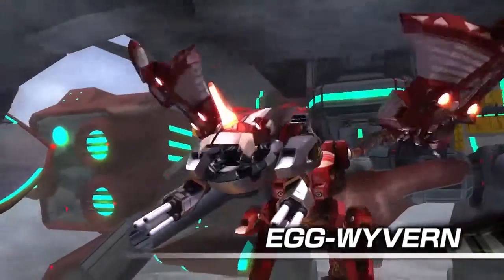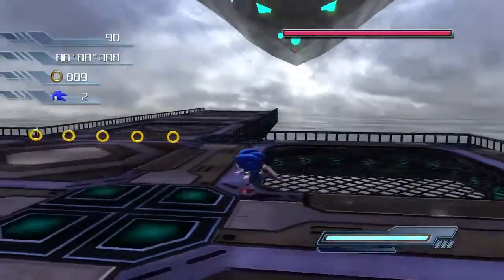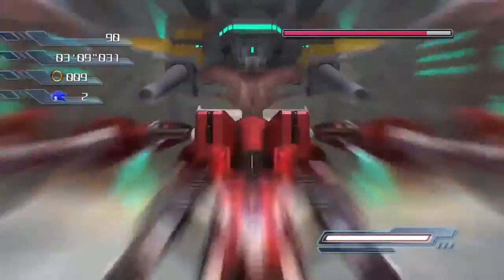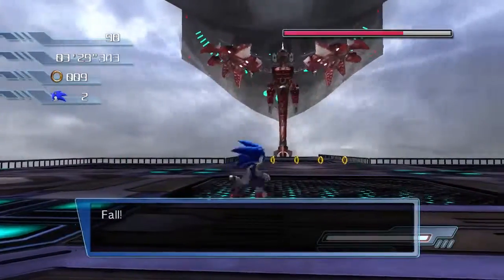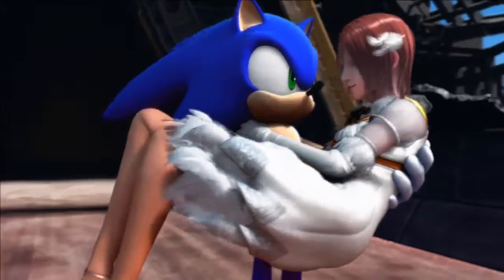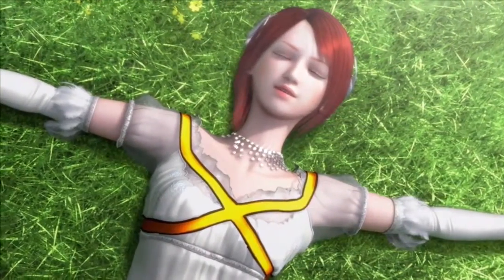Sonic The Hedgehog (2006) Let's Play Part 10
Part 10 of my Sonic06 LP! Today we end off Sonic's story with the Egg Viper!